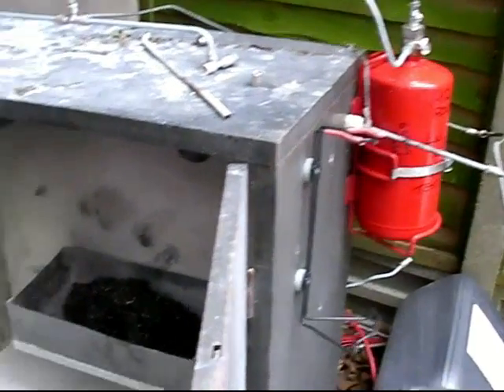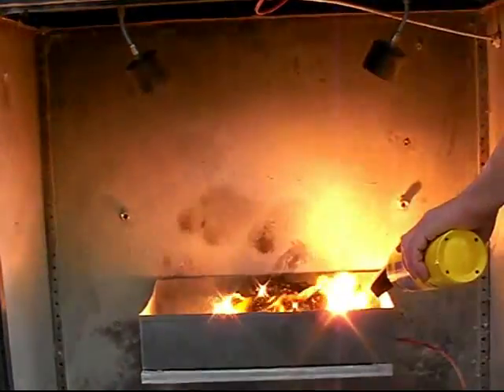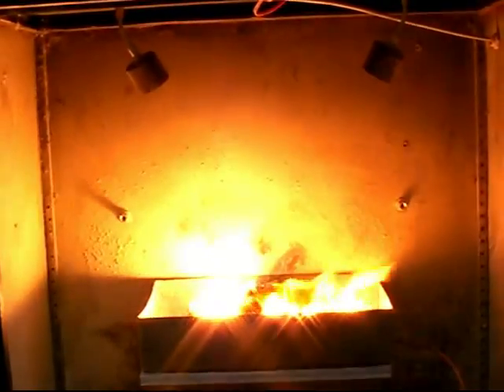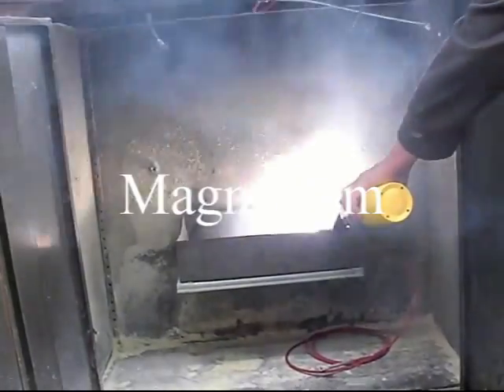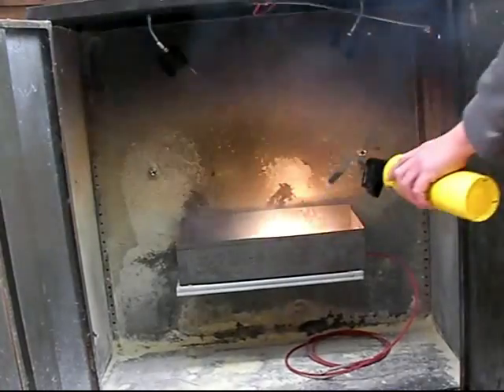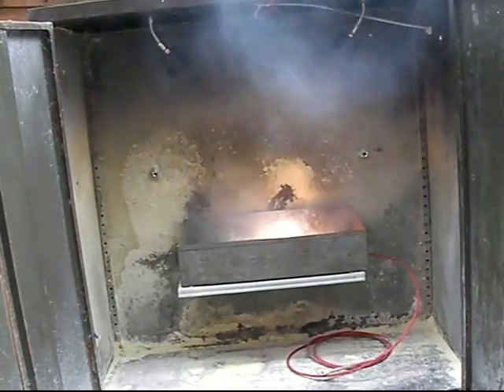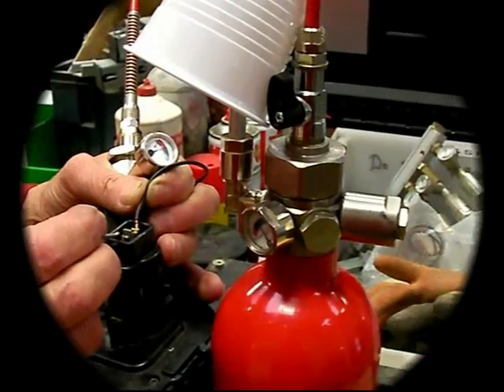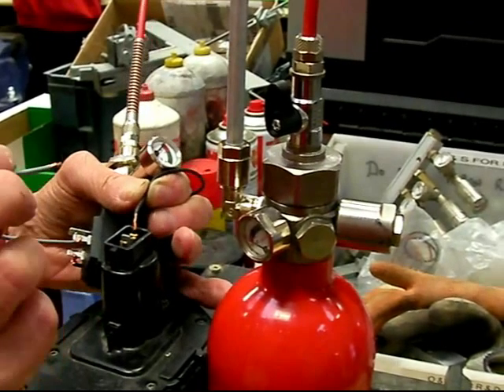Titanium and Magnesium Fires mp4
Fire test on Titanium and Magnesium